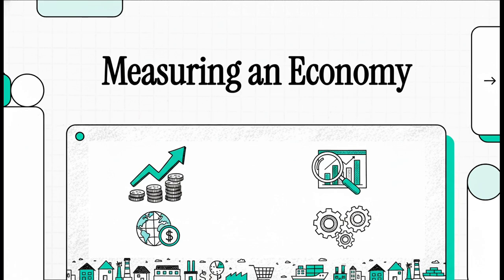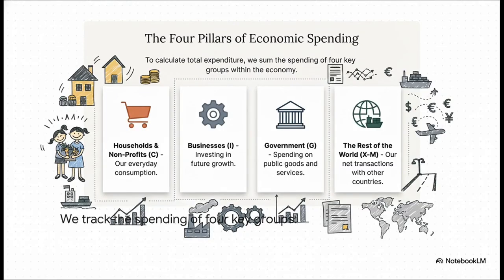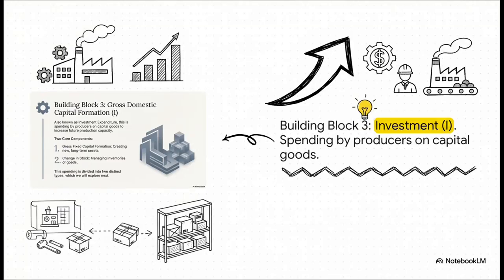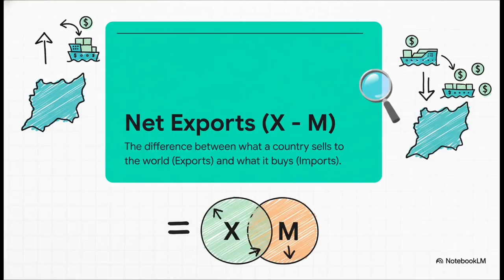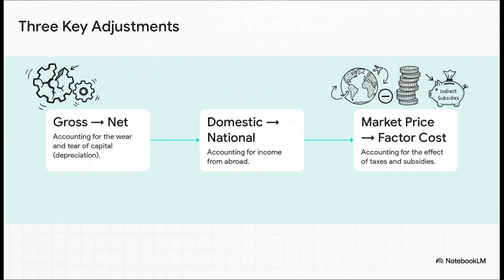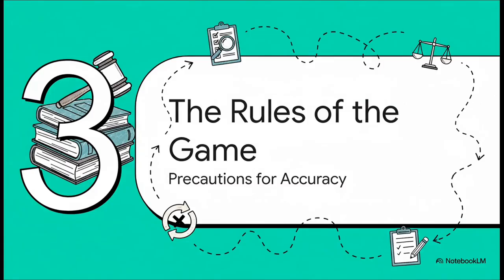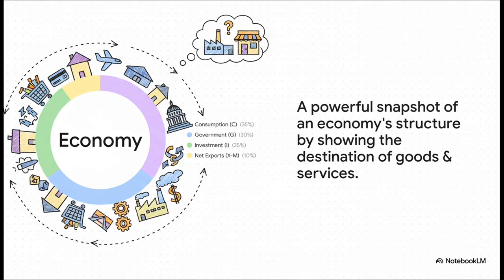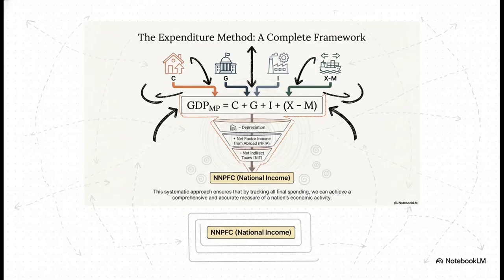Measuring National Income: The Expenditure Method (Class 12) Economics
Dear students! This video will help you understand the expenditure method of measuring national income in a very simple way.
You can also download a very engaging and interesting PDF presentation on this topic from the link provided.